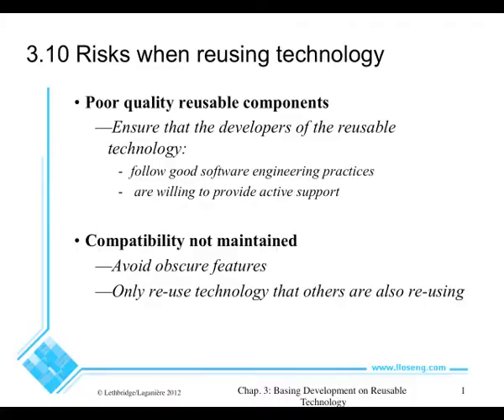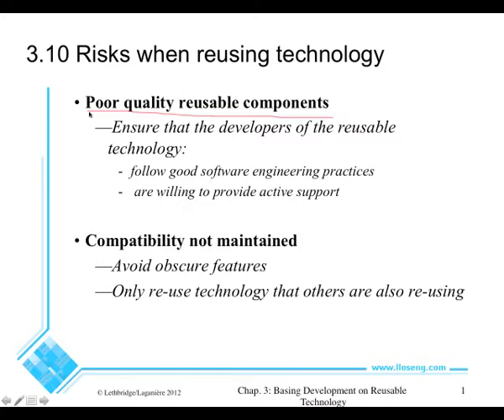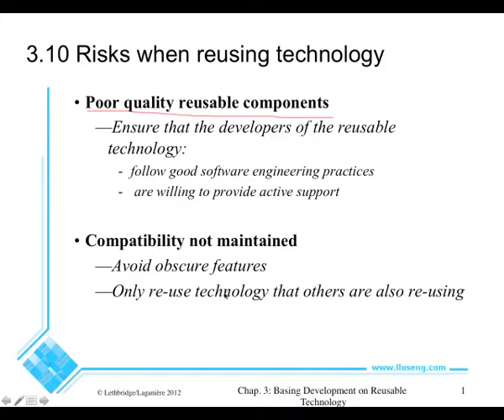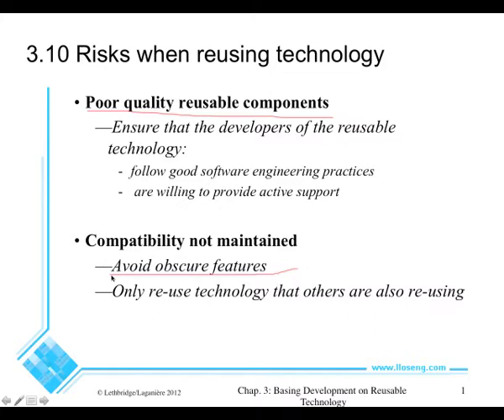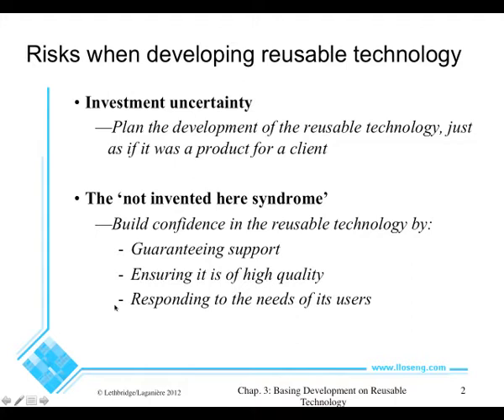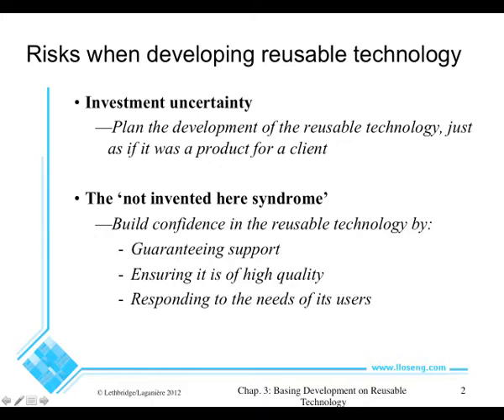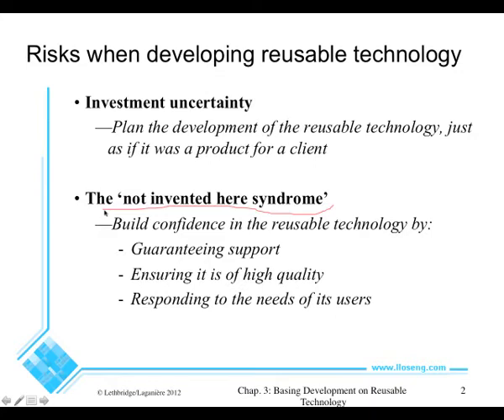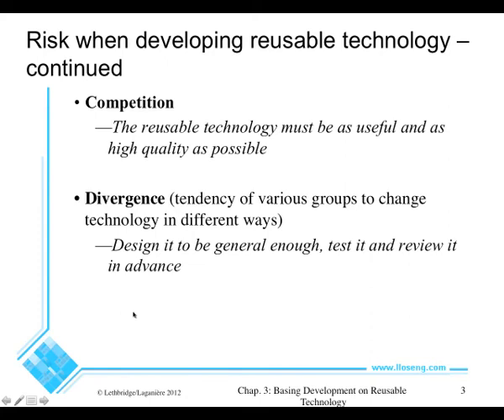SEEG2105-Ch3-RisksInReuseAndReusability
Risks in Reuse and Reusability. Partial lecture in course SEG2105 (Introduction to Software Engineering) at the University of Ottawa.